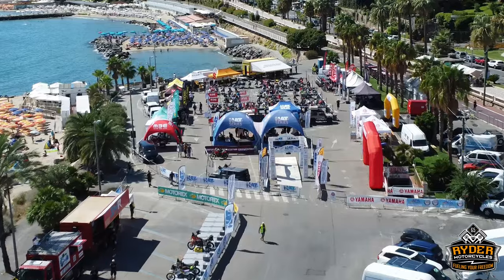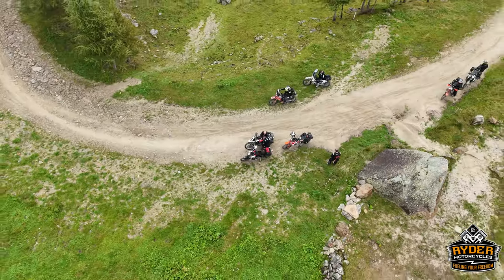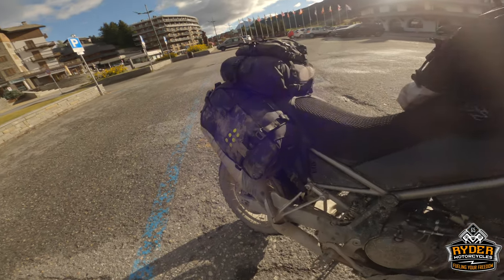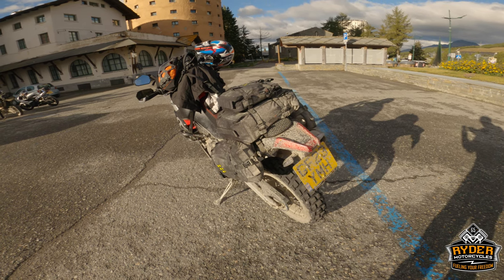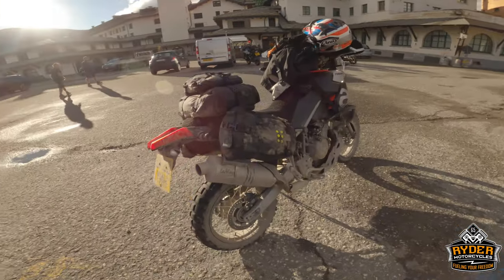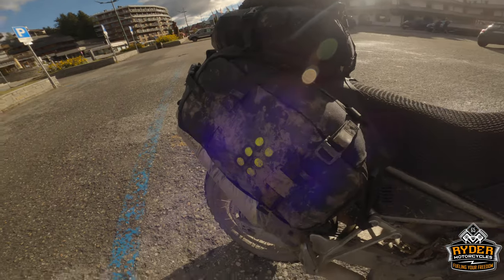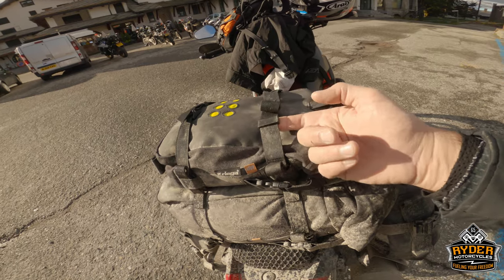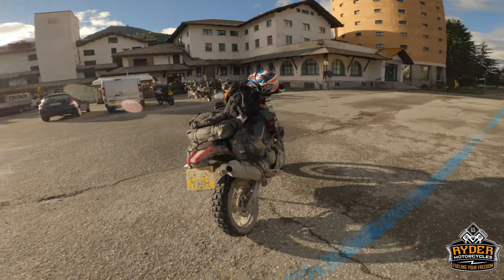Kriega Overland-S Rackless System - Aprilia Tuareg 660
See our review of the Kriega Overland-S Rackless System, fitted to our Aprilia Tuareg 660 as we took part in the Hard Alpi Tour.

The Hard Alpi Tour Extreme is a 40+ hour, 800 km adventure motorcycle rally starting at San Remo on the Italian Riviera, and finishing in Sestriere in Italy's Western Alps.

Like what you see? You can buy the whole Kriega range on our web site now.

  / fuelingyourfreedom
  / rydermotorcycles